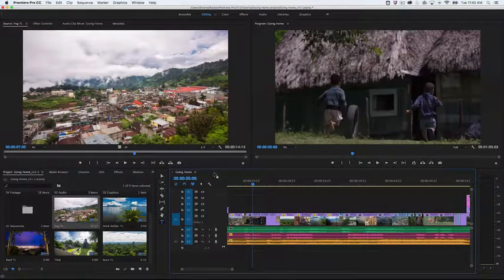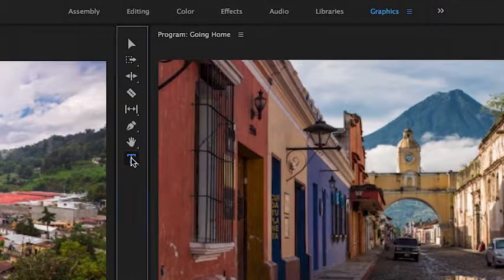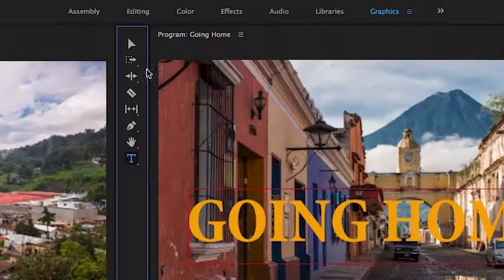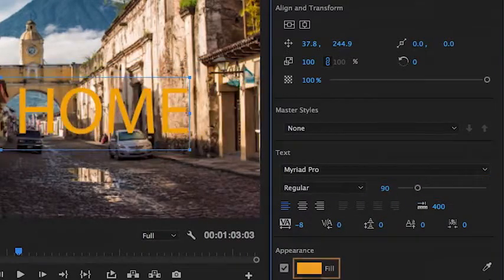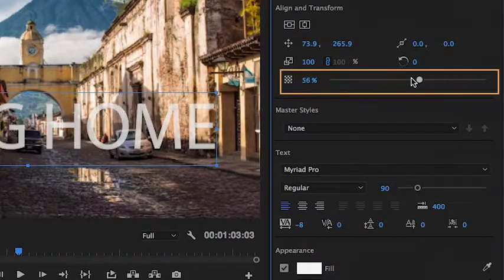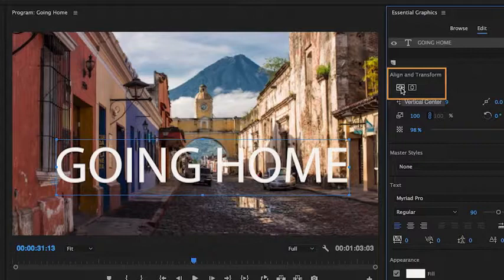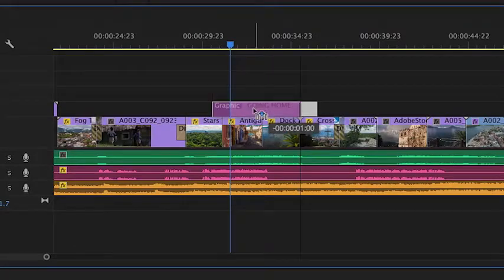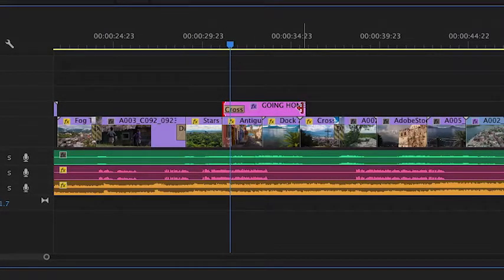3of5 Add a title in Premiere Pro Tutorial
3of5 Add a title
It’s easy to add a title to a sequence in Premiere Pro.

Video Editing, Web Development, Digital Marketing Service - Mohamed Mahmoud Freelancer
Facebook Ads, Shopify Ads, Marketing Campaigns, ClickFunnels Pages, Landing Pages, and IT Technical Support Services